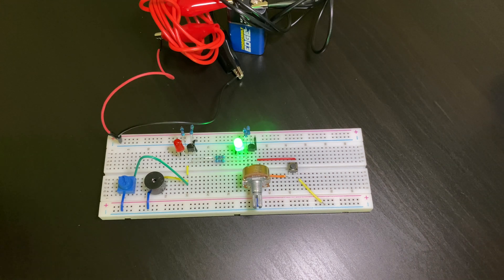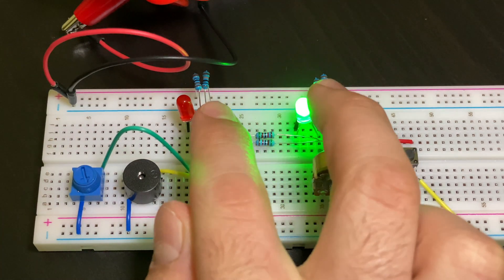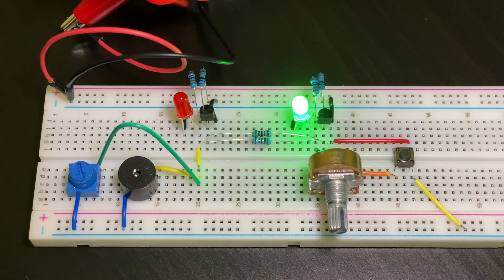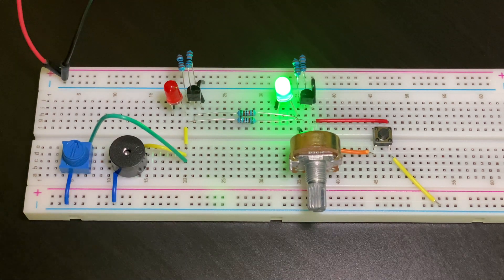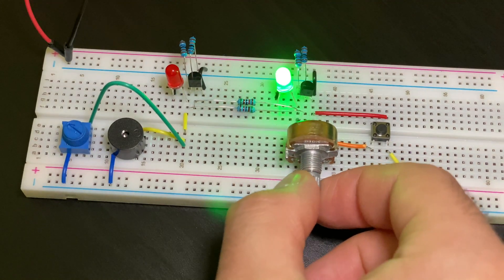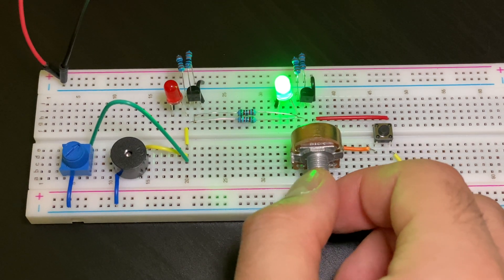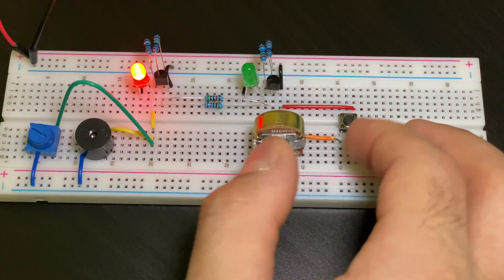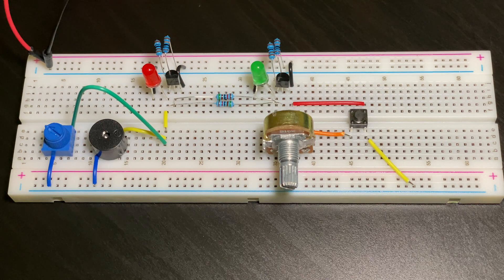Building a Bistable Circuit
In this video I explain the details of my bistable circuit. I made the circuit fully  adjustable in terms of visual and audio feedback.